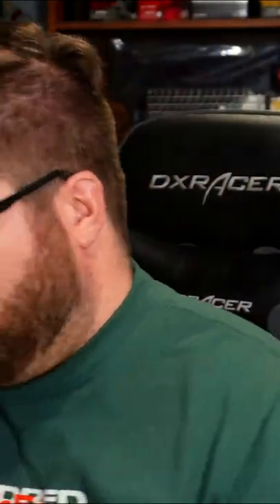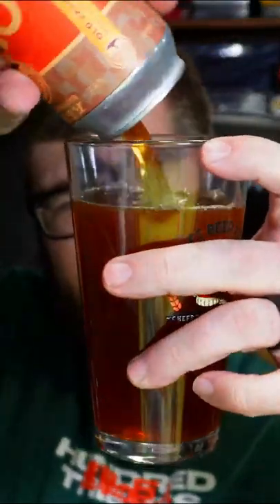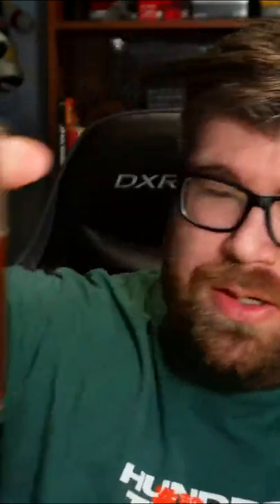Lets Drink an Old Fashioned Craft Beer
And WE'RE BACK! Lets drink an Arbor Brewing Company Old Fashioned Ale. This Whiskey-oaked American Strong Ale has orange peels and cherry juice. Coming in at 10.5% ABV